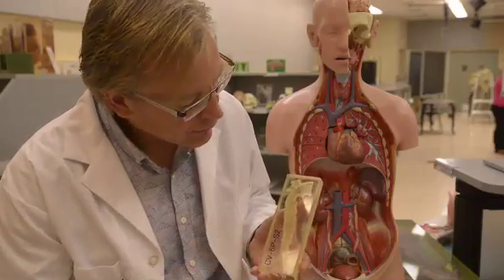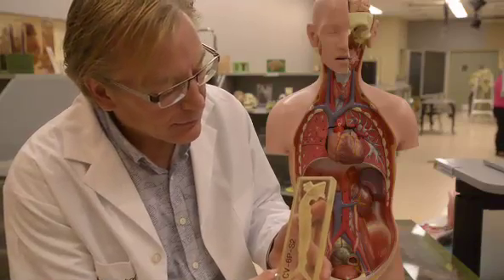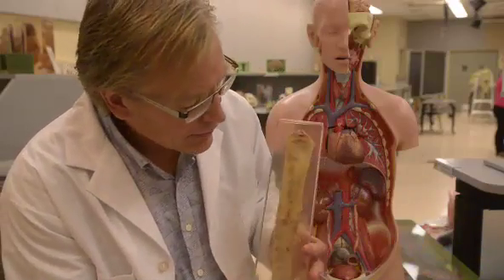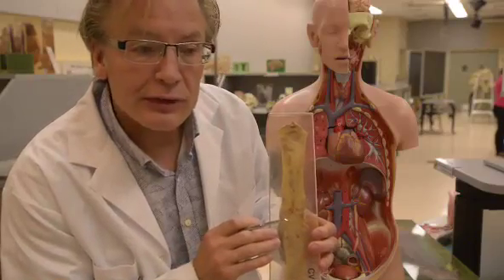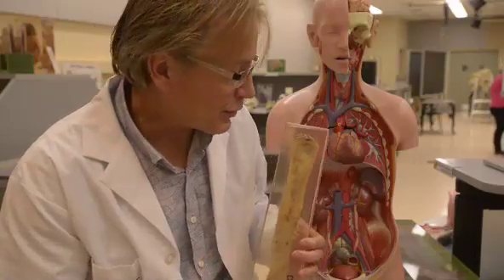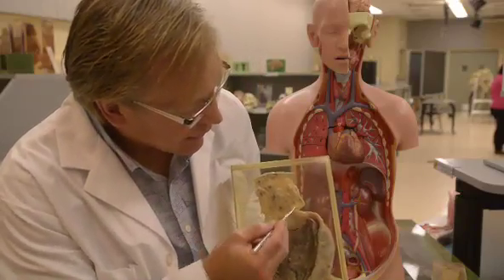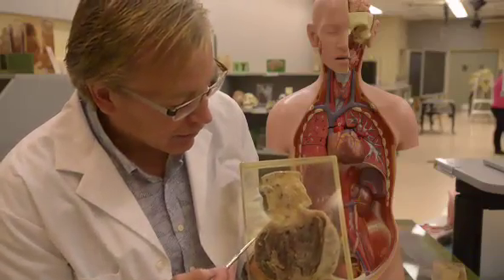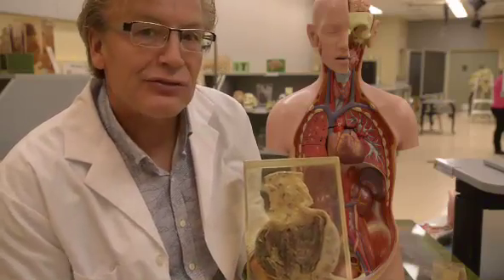Body and Soul: McMaster anatomy lab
Dr Bruce Wainman  Abdominal Aortic Aneurysm